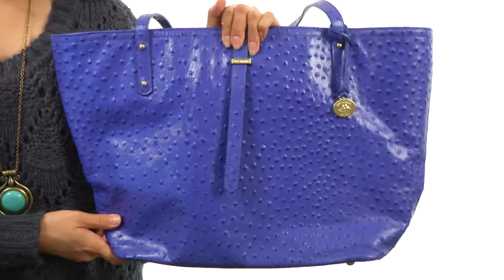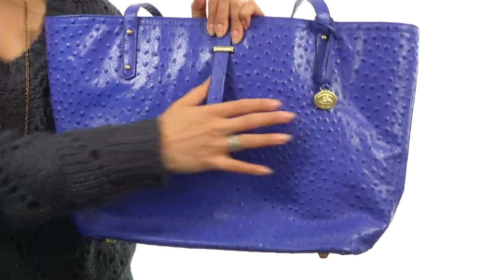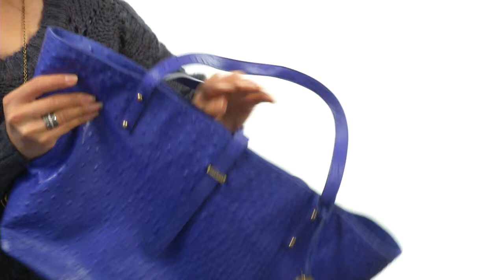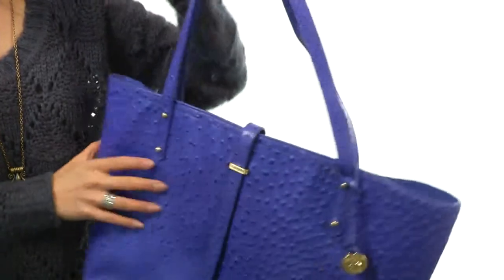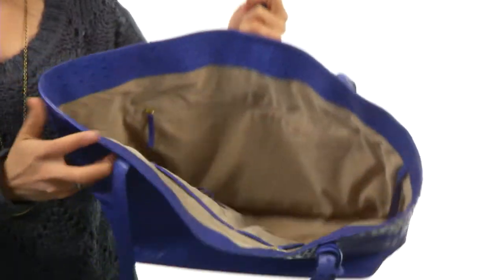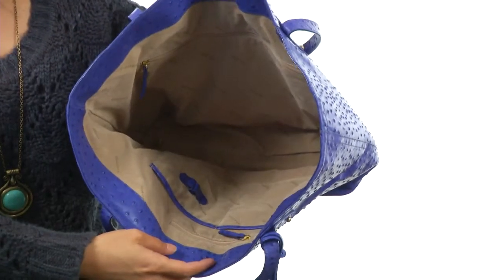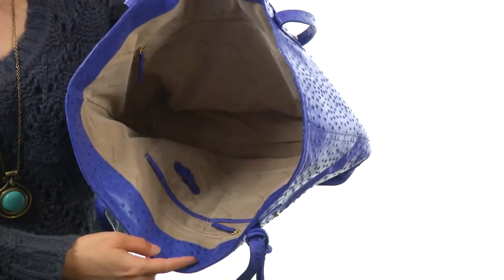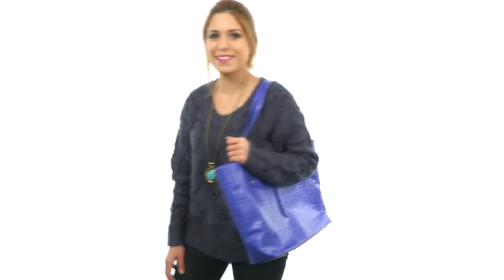Brahmin Normandy All Day Tote SKU:#8401826